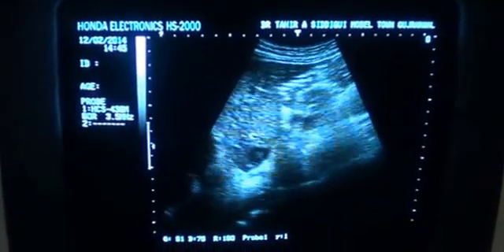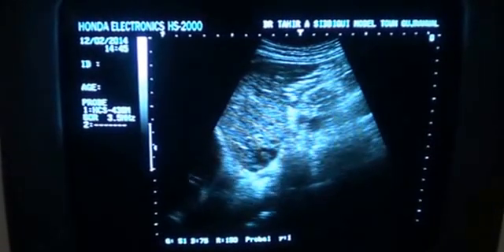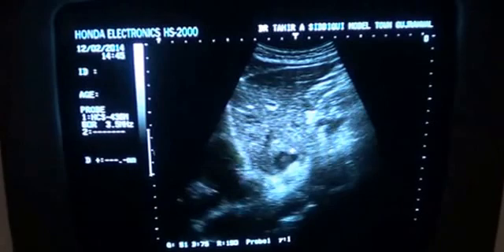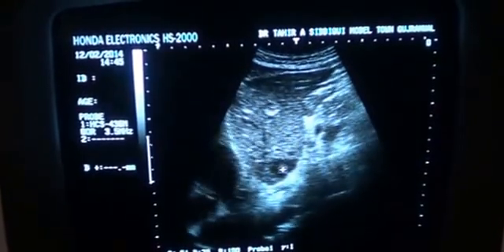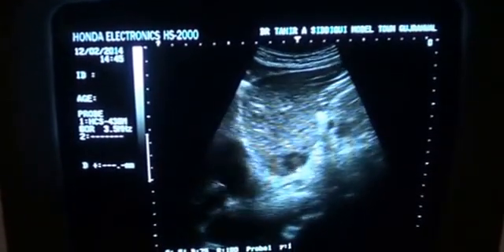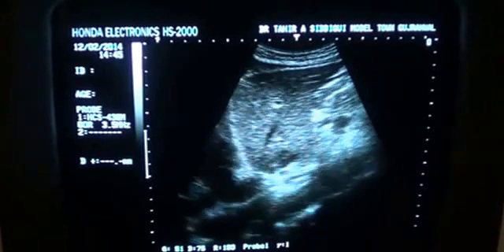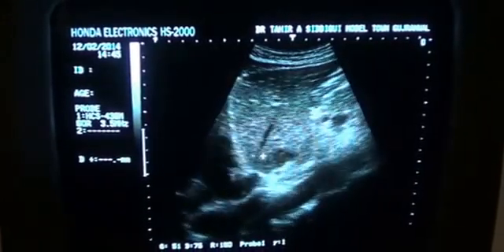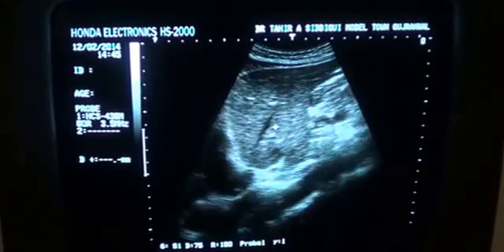METASTATIC LESION LIVER bulls eye appearance